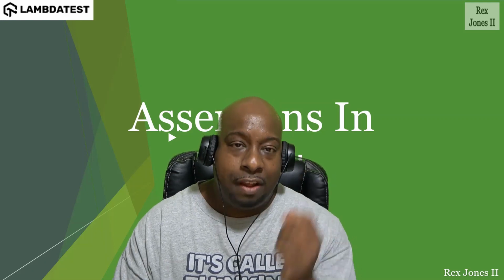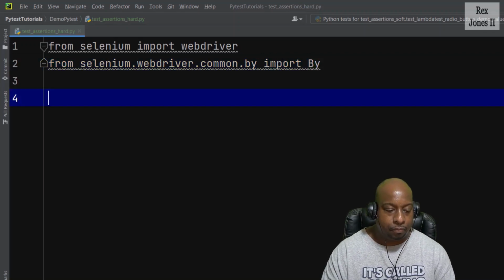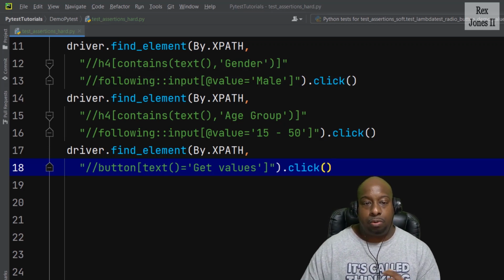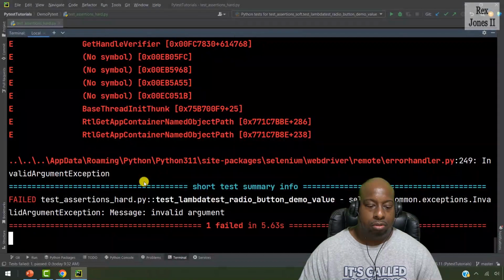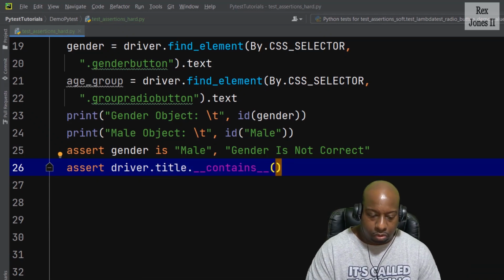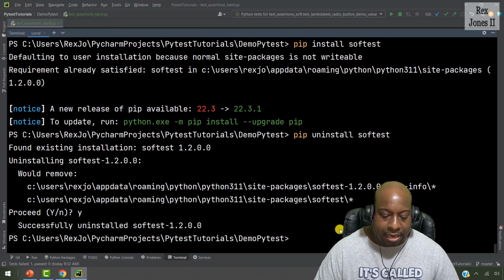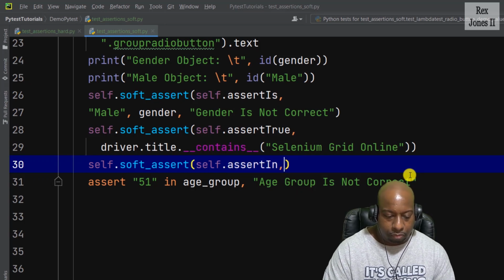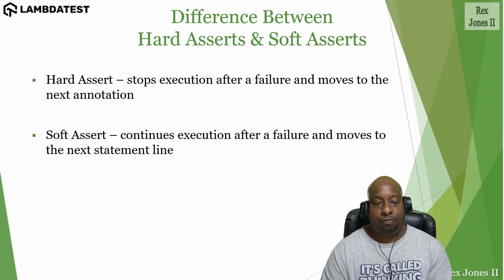What Are Assertions In pytest | pytest Framework Tutorial | Part-III | TestMu AI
Watch this comprehensive video tutorial to learn about assertions in pytest. Start FREE Testing

📢 In this Part 3 of the pytest framework tutorial series, 𝑹𝒆𝒙 𝑱𝒐𝒏𝒆𝒔 (@RexJonesII), a seasoned QA Engineer, Trainer, YouTuber, and Blogger,  deep dives into using assertions in pytest. He goes through various examples to show how assertions can be used to verify the correctness of code. By the end, you'll have a strong understanding of how to use assertions in pytest.

➡  What is meant by assertion in Python?
An assertion in Python is a statement that checks if a certain condition is met, and if it's not, an error (AssertionError) is raised. Assertions are used to validate the behavior of a program and help identify bugs early in the development process. They provide a way to confirm that the code is working as expected and help catch any unintended changes in the code that might cause problems.

📍 Syntax of Assert Statement
📍 What is AssertionError Exception?
📍 Difference Between Hard & Soft Assert

𝐕𝐢𝐝𝐞𝐨 𝐂𝐡𝐚𝐩𝐭𝐞𝐫𝐬 👀
00:00 Introduction
01:19 Walk Through The Test Script
04:40 Create Test Script
11:27 Syntax of Assert Statement
15:34 AssertionError Exception
20:28 Difference Between Hard & Soft Assert
33:01 Closing Words

➡ How To Do Parameterization In pytest With Selenium?